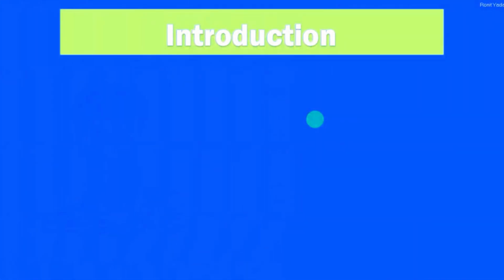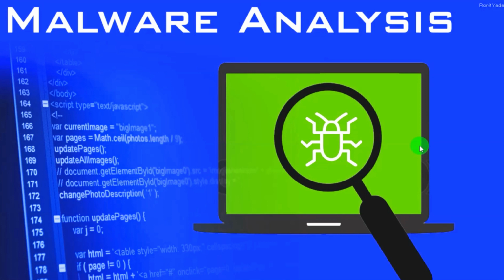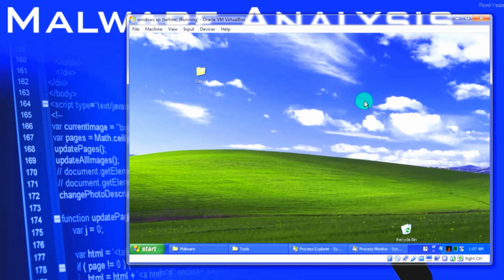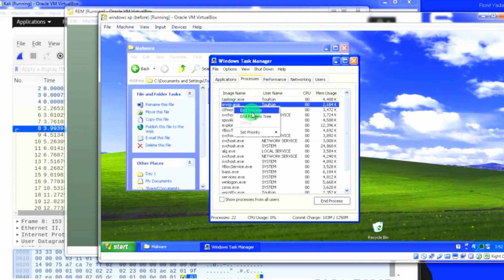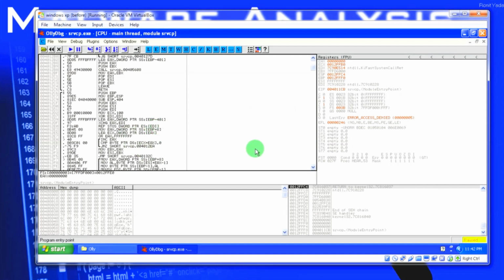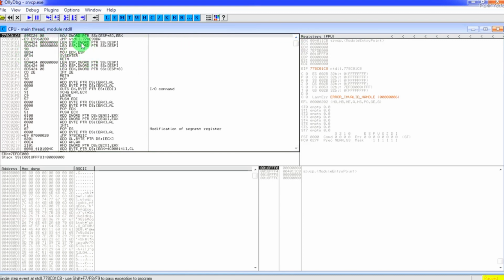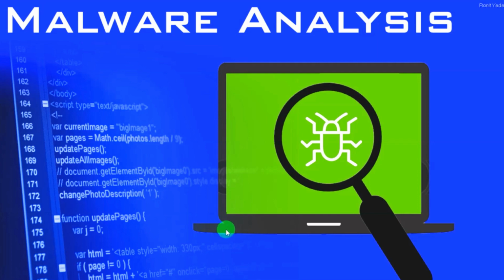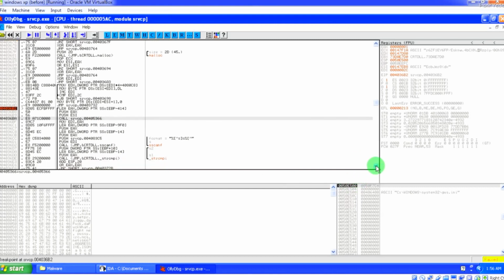Cybersecurity and Malware Analysis: A Comprehensive Guide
Join us on an educational journey into the world of cybersecurity and malware analysis. This video provides a comprehensive overview of key concepts and tools, making it an ideal resource for information security analysts, cyber security administrators, or anyone interested in learning about cybersecurity and malware analysis.

Delve into the critical role of information security analysts in safeguarding digital assets. Explore the responsibilities and skills required to identify and mitigate potential security threats. Gain insights into the methodologies and techniques used by analysts to detect, analyze, and respond to cyber threats.

Uncover the role of a cyber security administrator in maintaining the integrity and security of computer systems and networks. Discover the skills and knowledge required to manage security policies, implement protective measures, and respond to incidents. Follow along with practical examples to understand the day-to-day responsibilities of a cyber security administrator.

Explore the importance of vulnerability scanning in cyber security. Learn how vulnerability scanners assist in identifying weaknesses and potential entry points for cyber attacks. Follow practical examples to understand how vulnerability scanning tools can be leveraged to assess and strengthen the security posture of systems and networks.

Dive into the fascinating field of malware analysis. Gain insights into the techniques used to analyze malicious software and understand its behavior. Follow practical examples to learn how to identify, analyze, and mitigate the impact of malware on systems and networks.

Embark on a journey to learn the fundamentals of cybersecurity. Explore the core concepts, best practices, and methodologies used to protect systems and data from cyber threats. Follow practical examples to enhance your understanding of essential cybersecurity principles.

Discover a comprehensive introduction to malware analysis for beginners. Learn the basics of identifying, analyzing, and mitigating malware. Follow practical examples and step-by-step instructions to develop a foundation in malware analysis techniques.

Explore a range of powerful malware analysis tools. Learn how these tools can assist analysts in understanding the behavior, impact, and origins of malicious software. Follow practical examples to gain hands-on experience with the most popular and effective malware analysis tools available.

Follow a detailed malware analysis tutorial. Learn how to dissect and analyze malware samples using a variety of techniques. Gain insights into static and dynamic analysis methods and understand how to extract valuable information from malicious software.

Enhance your knowledge with a comprehensive malware analysis course. Dive deep into the intricacies of malware analysis, from reverse engineering to behavioral analysis. Follow practical examples and real-world case studies to develop advanced skills in malware analysis.

Set up your own malware analysis lab. Learn how to create a secure and controlled environment to analyze and dissect malware samples. Follow practical examples to understand the necessary tools, techniques, and precautions for setting up an effective malware analysis lab.

Master the basics of malware analysis. Gain a solid understanding of key concepts, such as code analysis, behavior analysis, and identifying indicators of compromise. Follow practical examples and step-by-step instructions to develop proficiency in the fundamentals of malware analysis.

Equip yourself with the fundamentals of cybersecurity through a training program designed for beginners. Learn essential concepts, tools, and techniques to identify, prevent, and respond to cyber threats. Follow practical examples and real-world scenarios to enhance your cybersecurity skills.

Discover the best malware analysis tools available. Explore a range of tools that facilitate the analysis and understanding of malicious software. Follow practical examples to understand the features, capabilities, and use cases of these powerful tools.

Whether you're a beginner or an experienced professional, this video provides a comprehensive guide to cybersecurity and malware analysis. Join us on this educational journey and unlock the knowledge and skills needed to protect against cyber threats and analyze malicious software effectively.